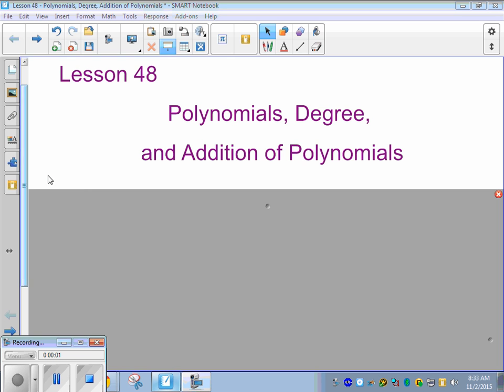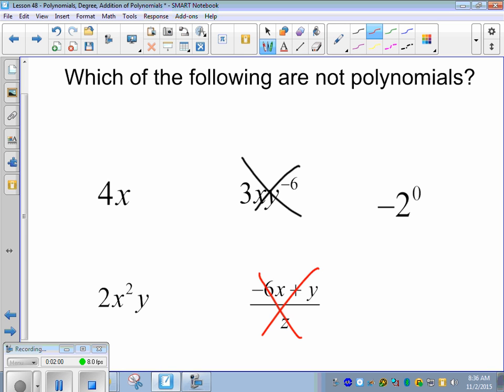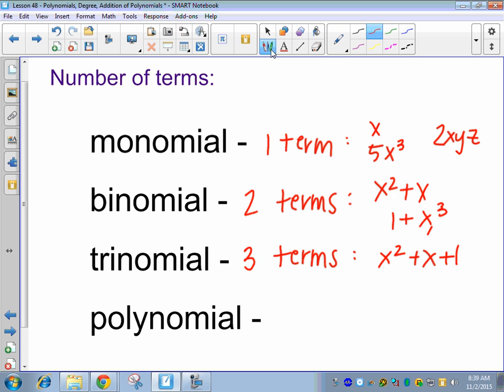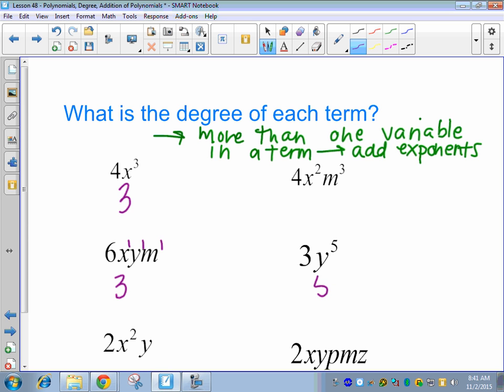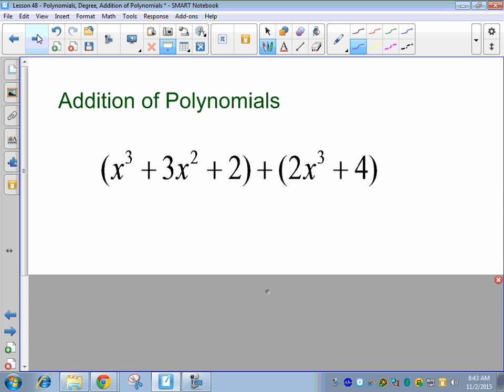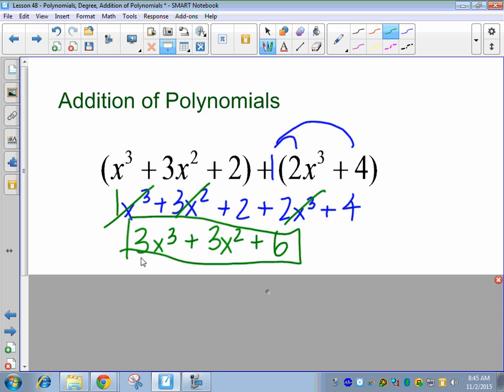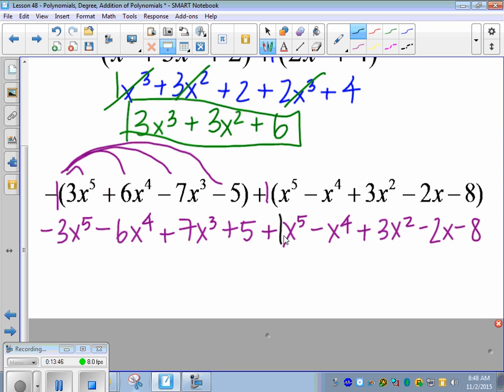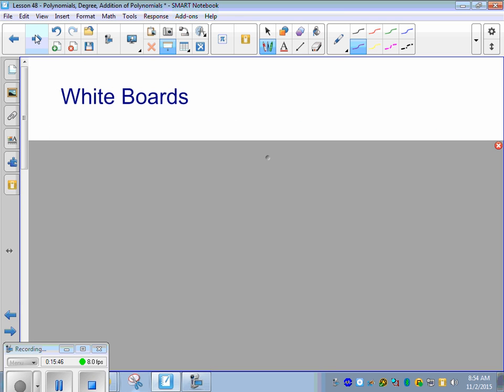Saxon Algebra 1 - Lesson 48 - Polynomials, Degree, and Addition of Polynomials